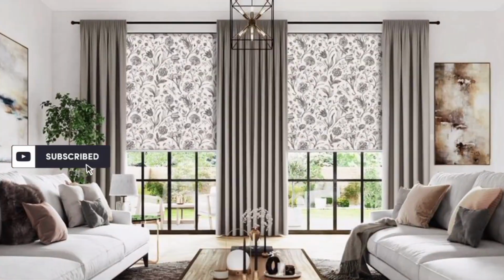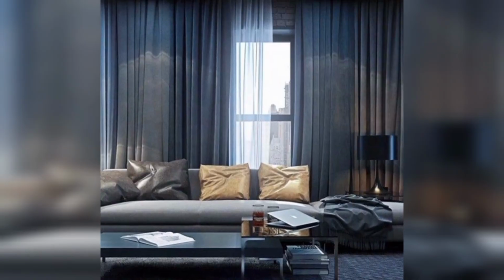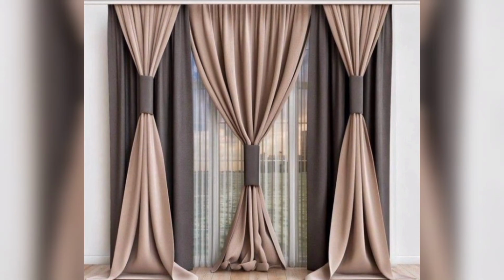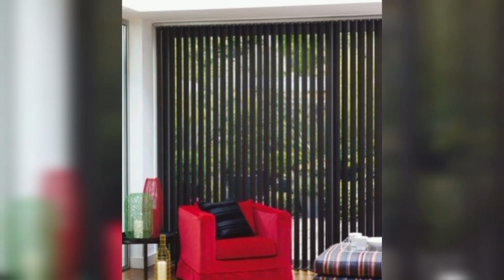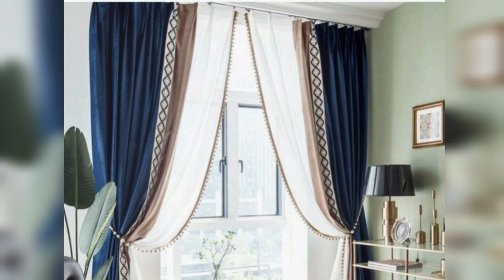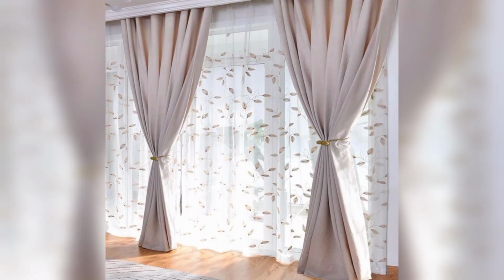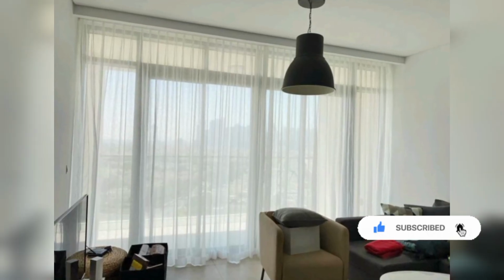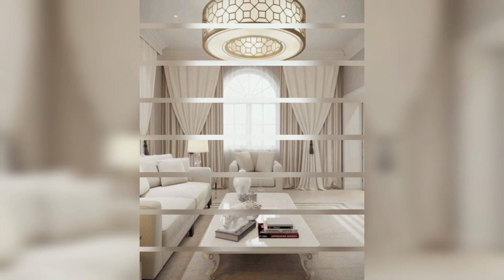Window Treatment Ideas for a living room | curtain and blinds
Welcome to our latest YouTube video where we explore the world of window treatments and blinds to transform your living room into a stylish haven! Whether you're aiming for a cozy, classic feel or a modern, sleek look, we've got you covered with these inspiring ideas.

In this video, we delve into various window treatment options, from elegant curtains and drapes to functional blinds and shutters. Discover the art of combining textures, patterns, and colors to enhance the aesthetic appeal of your space.